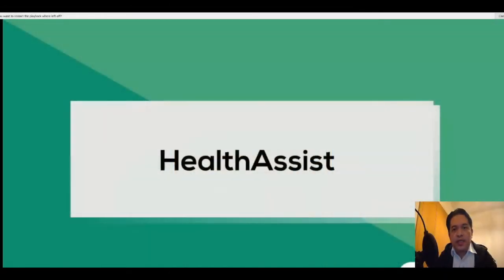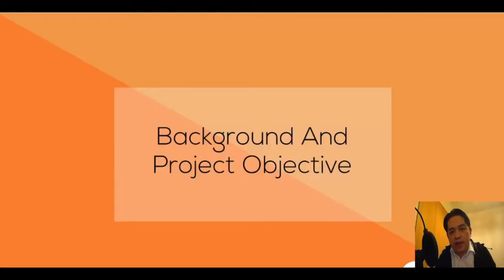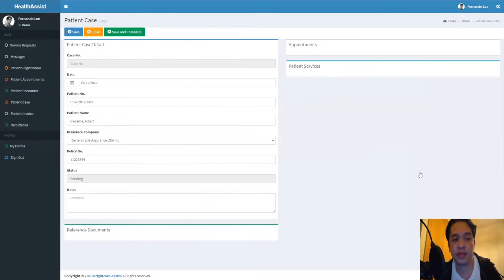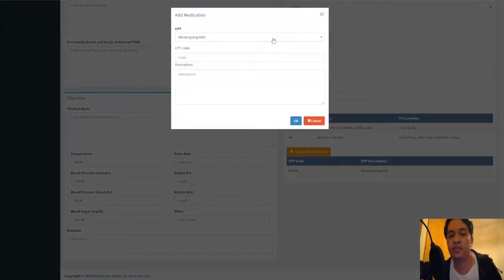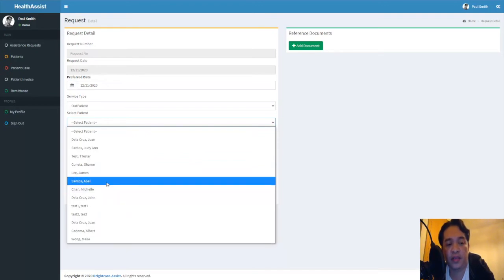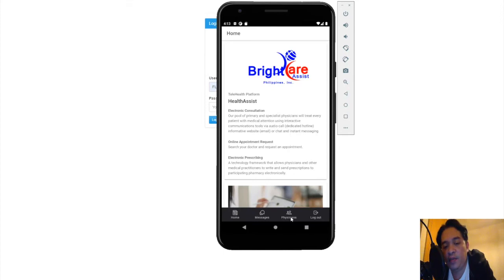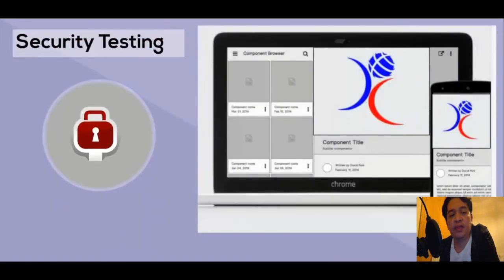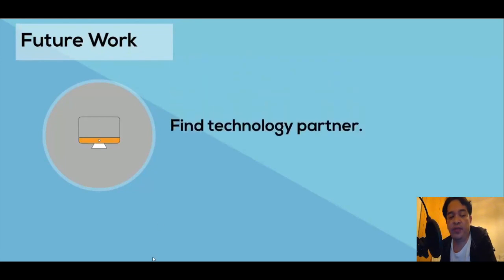IS 295 B Final Project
Health Assist - A Patient Case Management System for Brightcare-Assist Philippines Inc.